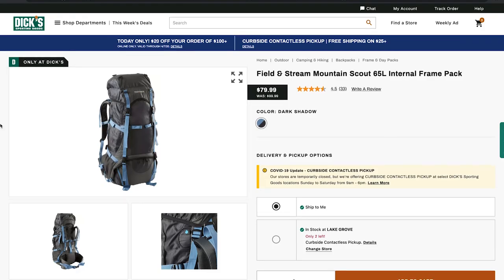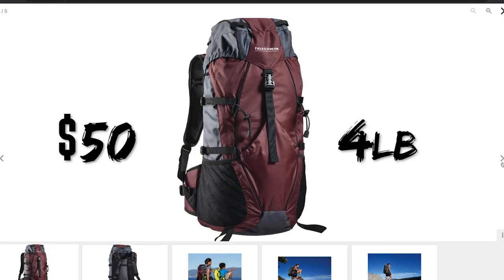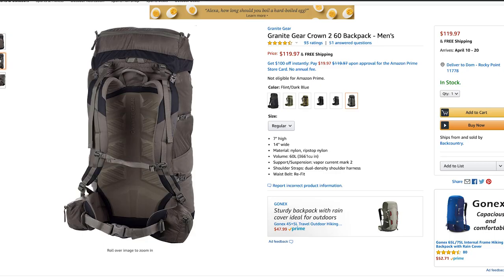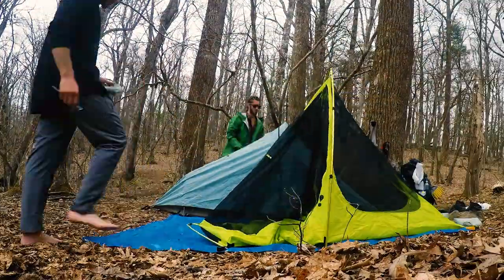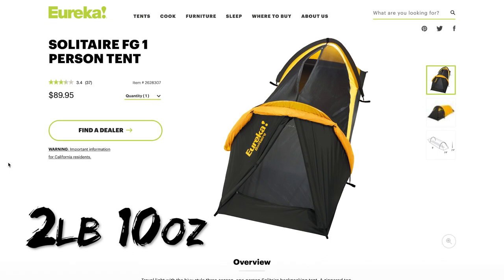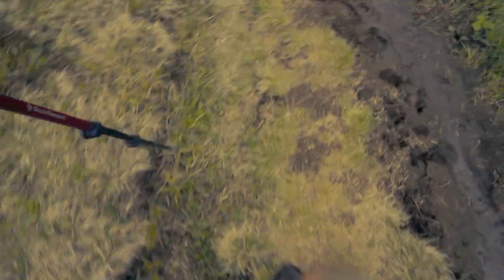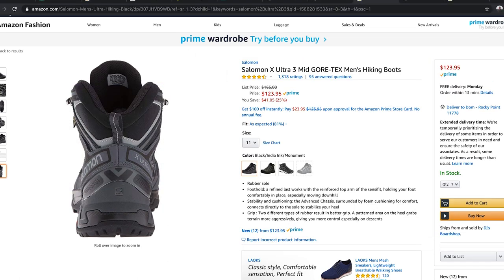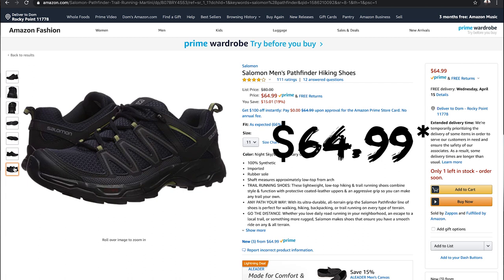How To Thru Hike on the CHEAP! (Save Your Money!)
Dom goes over how he was able to buy some surprisingly inexpensive, high quality backpacking gear that held up during a thru hike on the Appalachian Trail.

Covering 5 Essential Items
BACKPACK
TENT
SLEEPING BAG
SLEEPING PAD
FOOTWEAR

Field & Stream Mountain Scout 45L Backpack

Granite Gear Crown 2 60L Backpack

Tent:
Eureka Solitaire 1p

Sleeping Bag:
Mountain Equipment Lunar II

Mountain Hardwear Lamina Z Flame (Long)

Sleeping Pad:
Thermarest Z Lite Sol

Footwear
Salomon X  Ultra 3 Mid

Salomon Pathfinder

**apologies for the popping audio...working on it**

Hope you are staying safe and healthy during this quarantine!